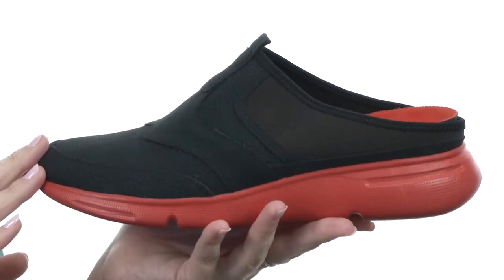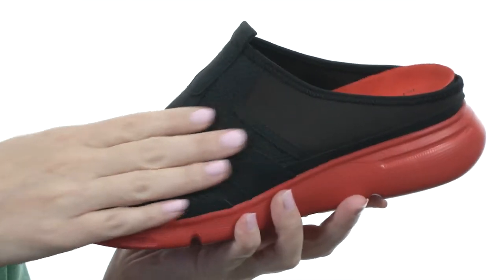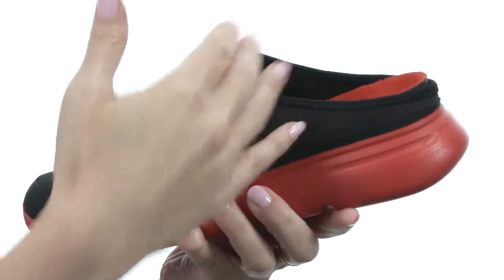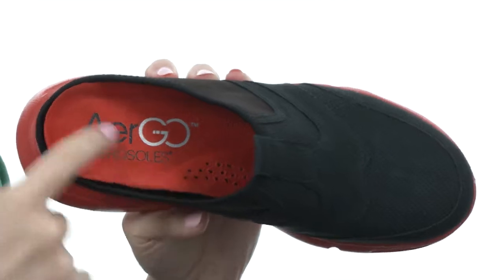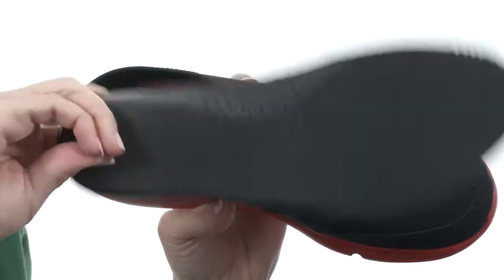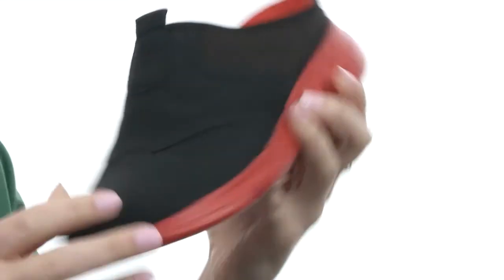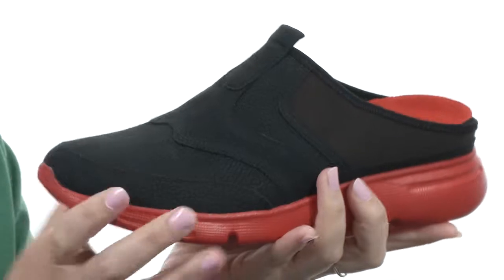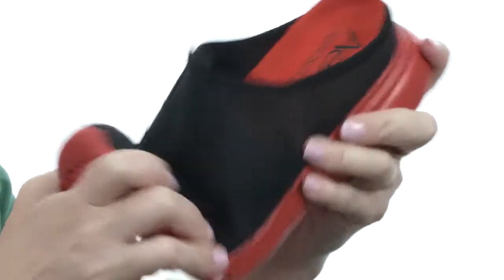Aerosoles Jumping Jack SKU:# 8351511